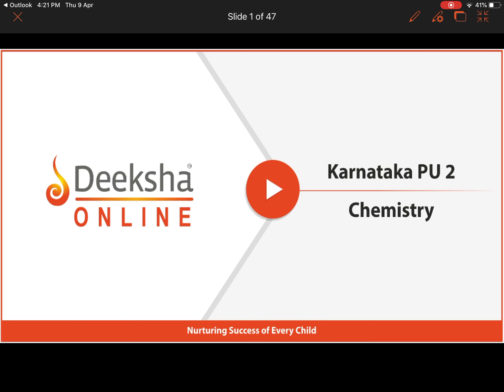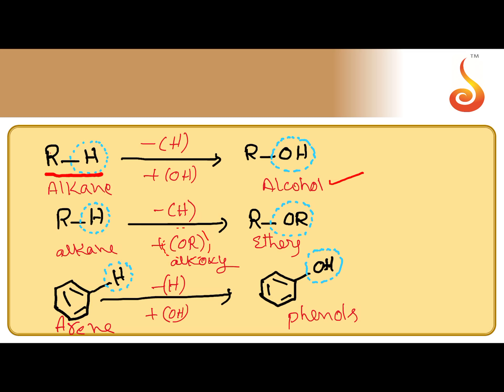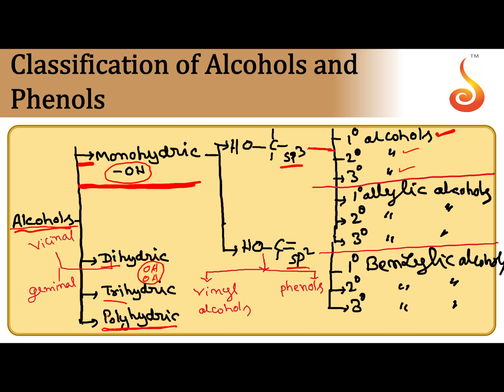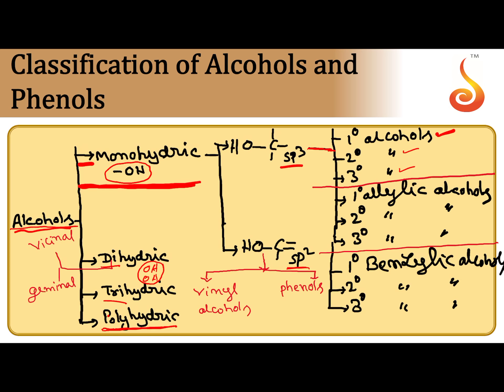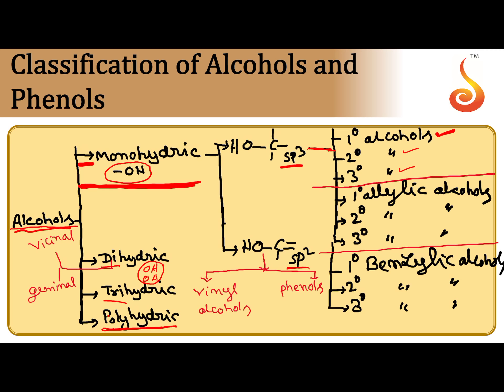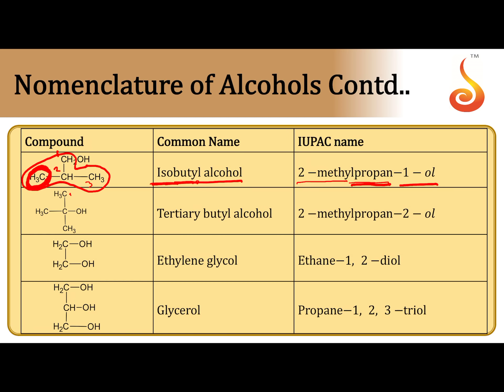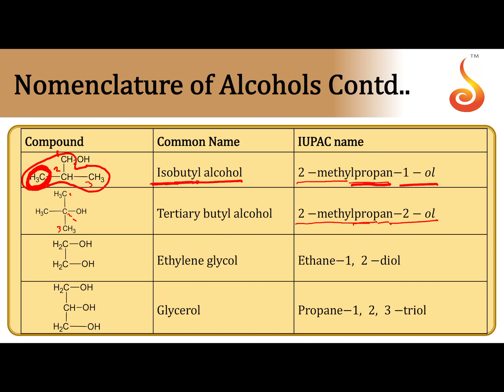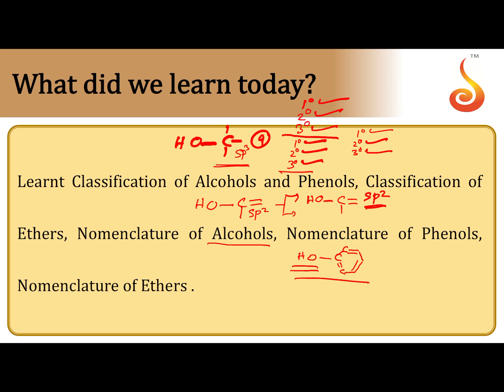Deeksha Online | PU 2 | Chemistry | Alcohols, Phenols, and Ethers | 10-04-2020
Welcome to Deeksha Online Classes for Karnataka PU 2 with Real Time Doubt Clarification! This lecture will cover the chapter — Alcohols, Phenols, and Ethers. We will focus on Classification and Nomenclature of Alcohols, Phenols, and Ethers, General methods of Preparation of Alcohols, Preparation of Phenols, and Acidic Strength of Alcohols and Phenols. We are sure you will have an effective learning experience.